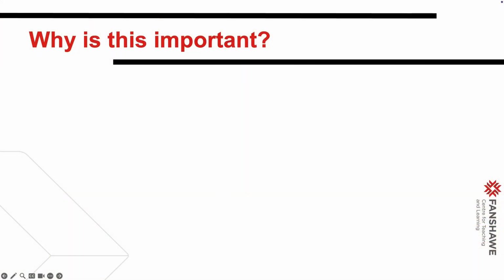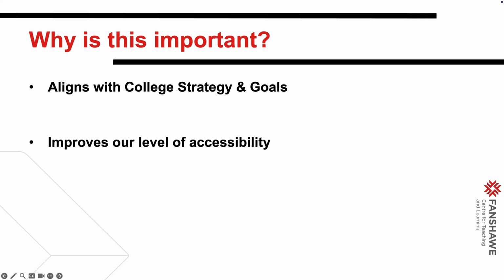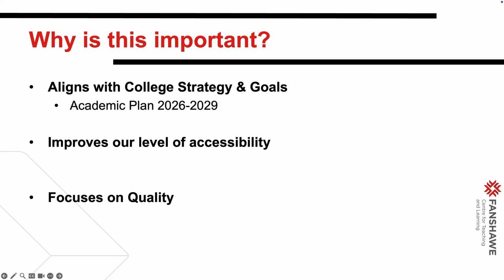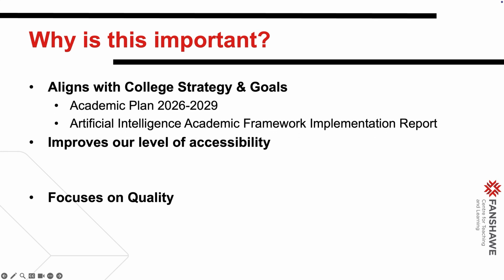Importance of Standardization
This video explains why Fanshawe College will benefit from the introduction of a standardized, college-wide learning management system course template.

0:00 - Introduction
0:44 - Why it's important
1:49 - Impact on Faculty
2:51- Impact on Support Staff
3:21 - Impact on Students